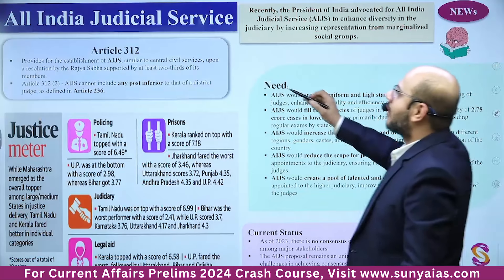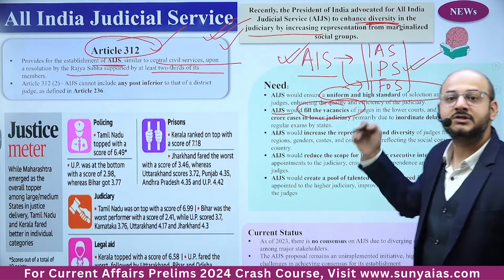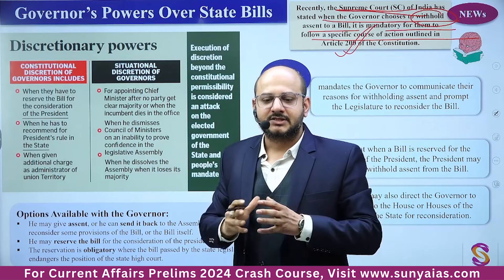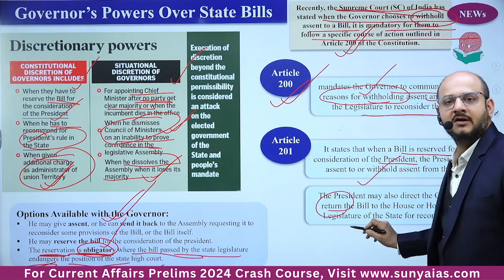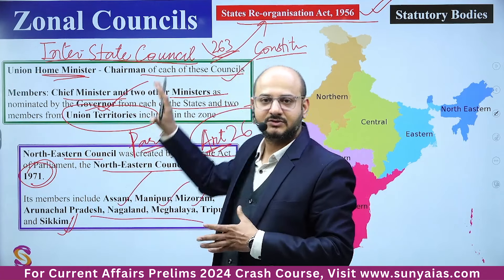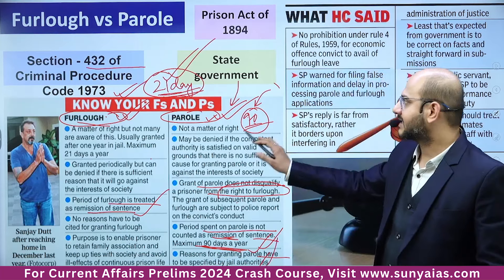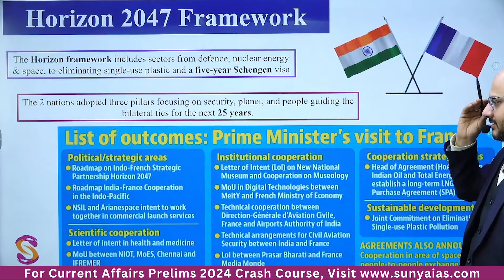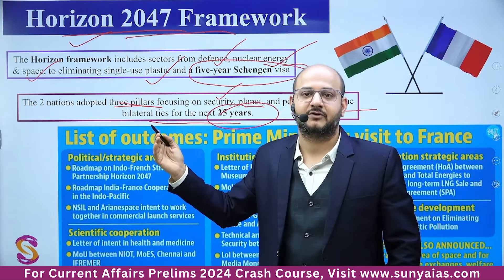L12 | July'23 | Polity & Governance and IR | Top 50 Rapid (TFR) Current Affairs | UPSC CSE |SunyaIAS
Welcome to Sunya IAS, a trusted source for in-depth analysis of UPSC Static and Current Affairs coverage. Recognizing the significance of current affairs, which has become crucial for UPSC examinations, we are pleased and excited to launch a free initiative - Top 50 Rapid Current Affairs (TFR). Starting from May 2023 Current affairs, we'll cover the 50 most important current affairs topics from each month.

The schedule has been designed covering topics such as economic development, polity, governance, international relations, environment, science and technology, reports, indices, defence, art and culture, government schemes, emerging technologies, and so on. The topics are strategically divided to align with the weightage in the prelims examination and their connection to the static portion.

👉 Today's Topic: Polity & Governance and IR
Month: July 2023

To make your revision effective lectures are intentionally kept short (around 15-30 minutes) so that you can seamlessly integrate them into your study routine.
📅 The January schedule includes coverage for May (Jan 1-5th), June (Jan 11-15th), and July 2023 (Jan 21-25th) Current Affairs, ensuring you efficiently revise three months' worth of important current affairs in just 15 concise lectures.

Students can also join our crash course to gain thorough understanding of current affairs, ensuring you are well-prepared for the upcoming examination.

1. Notes for UPSC CSE 2024
2. Prelims Test Series 2024